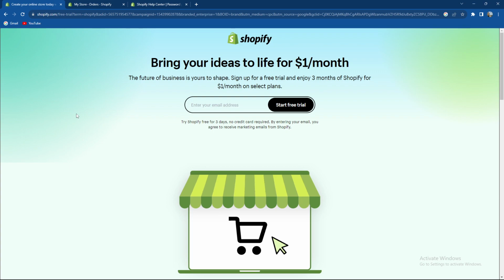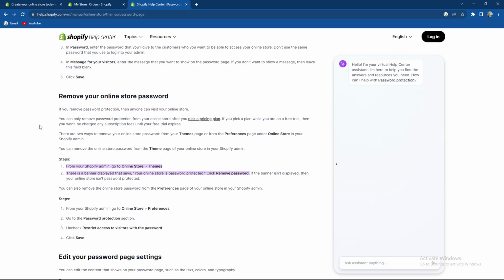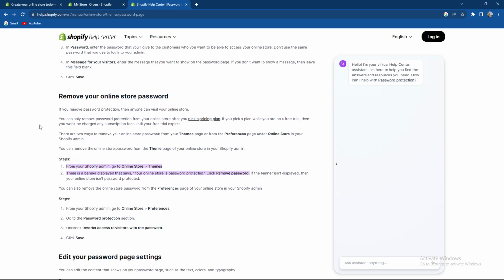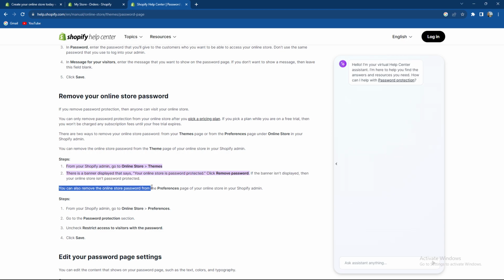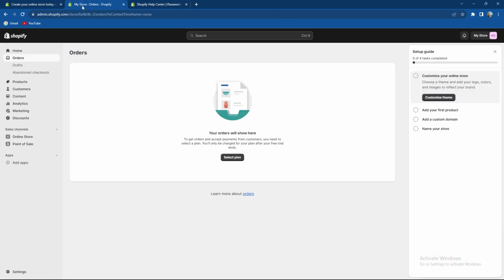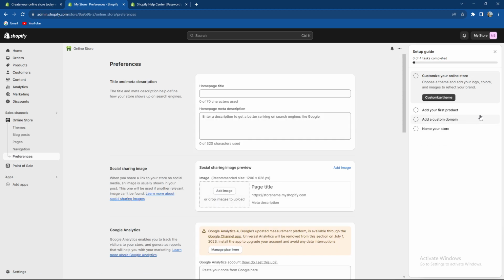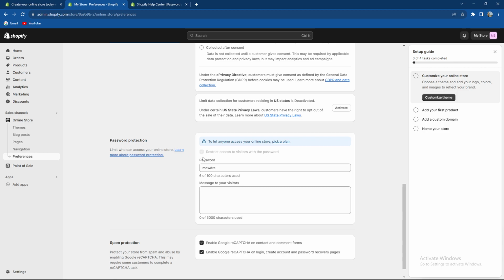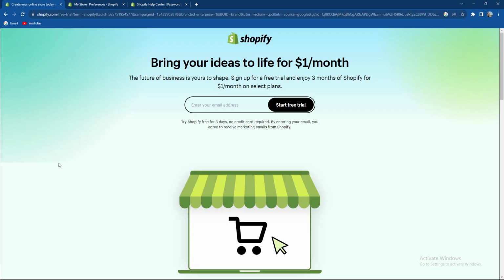How To Disable Your Shopify Store Password (Quick Tutorial)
Today we talk about How To Disable Your Shopify Store Password , so stay until the end of the video to see the full explanation.